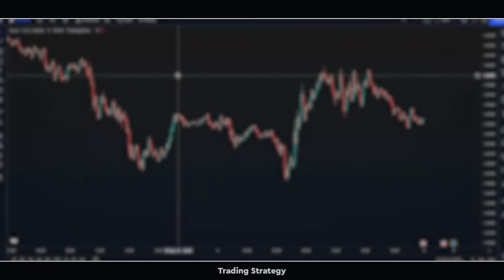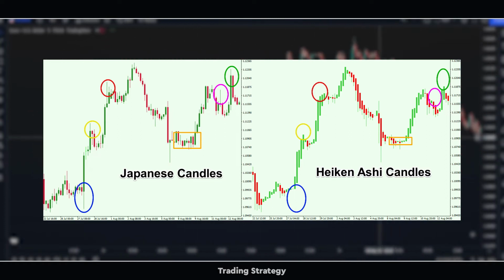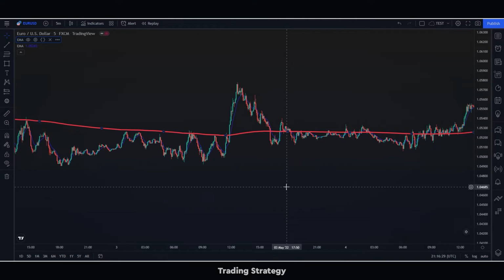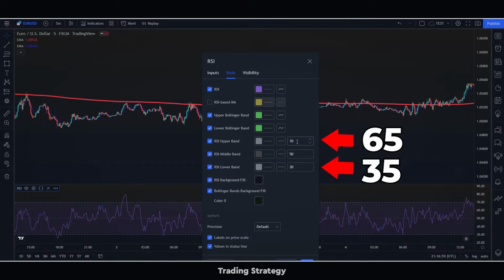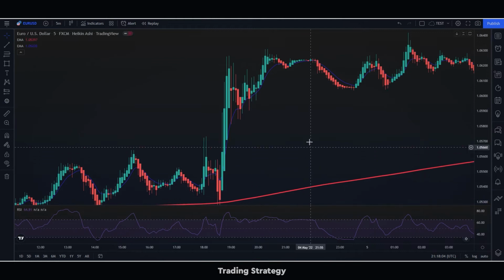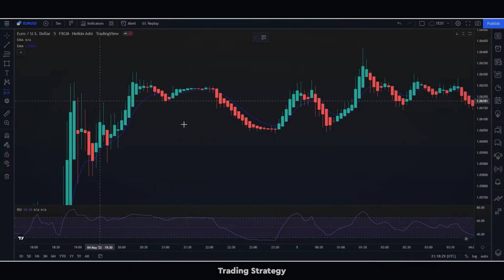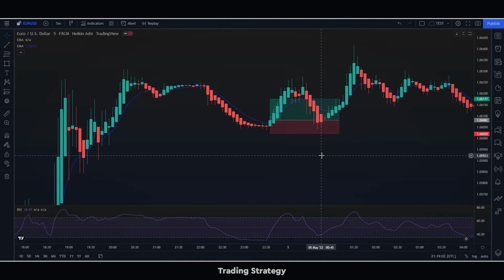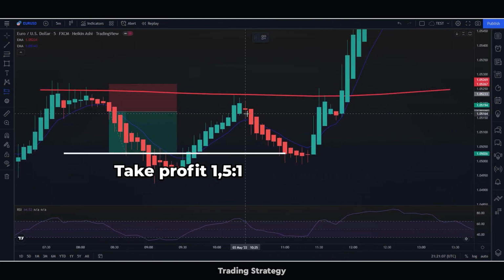BEST Heikin Ashi + RSI Scalping Strategy (Secret Strategy that only 2% know)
In this video, I will show you the best Heikin Ashi + RSI indicator + 100 and 9 EMA Strategy for sclaping, day trading, swing trading among others.

The idea behind using a Heikin Ashi chart is that it **filters market noise**. And since noise is filtered, you basically see the **naked trend**.

Because the Heikin Ashi candlesticks are calculated based on **averages**, the candlesticks will have smaller shadows (wicks) than a regular Japanese candlestick.

Just like with regular Japanese candlesticks, with a Heikin Ashi candlestick, the smaller (or shorter) the shadow (or wick), the stronger the trend.

Green candles with no lower shadow signal a strong UPTREND.

Red candles with no upper shadow signal a strong DOWNTREND.

You will show you about :

- How to use the Heikin Ashi Candlestick.
- What are Heikin Ashi Candles?.
- What is the RSI.
- How to set up the RSI.
- What is the exponencial moving average.
- How to set up the exponencial moving average.
- Ratio risk/benefit .